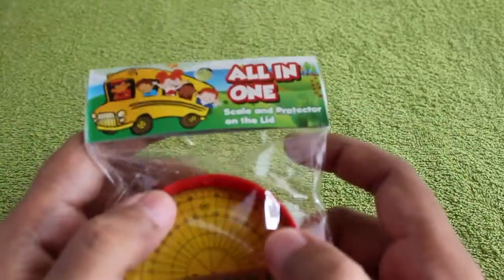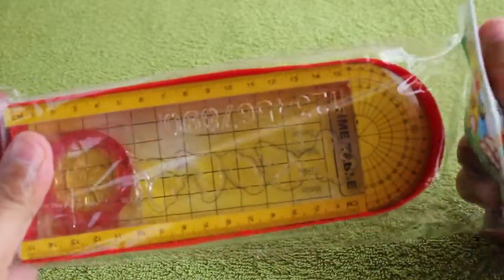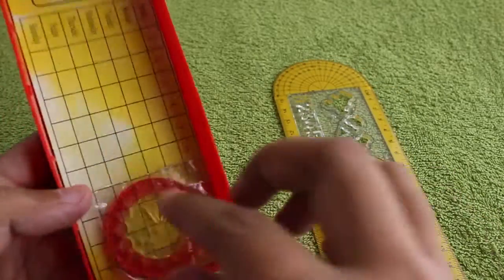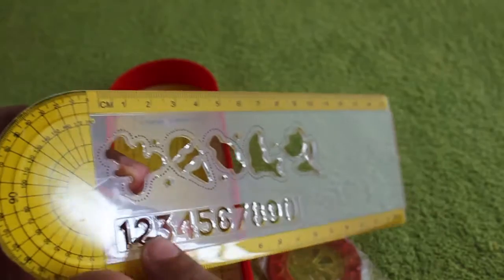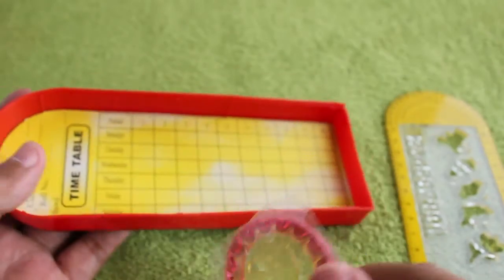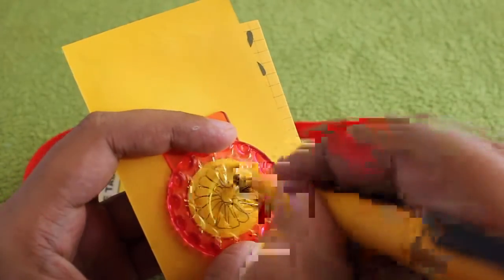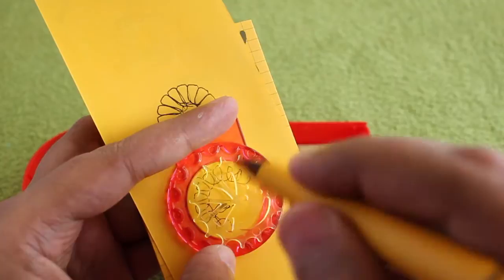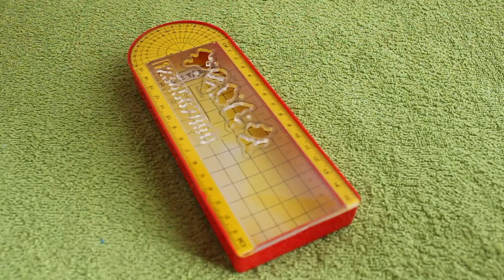Pencil Box with built in Protractor & Scale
This Pencil Box with built in Protractor and Scale is very well designed. How come no one thought of this design before, this makes a lot of sense and also gives you more space inside the box. It costs Rs 60 around $1.

Buy at Amazon here

Buy at Flipkart here